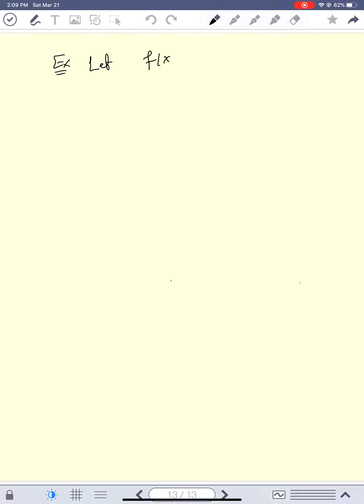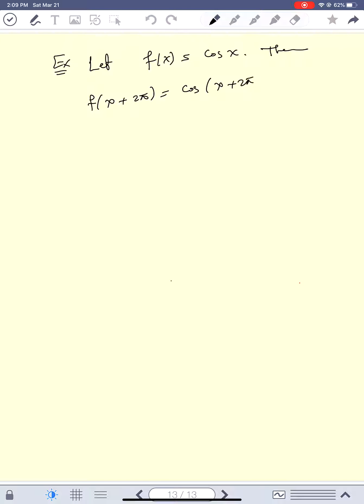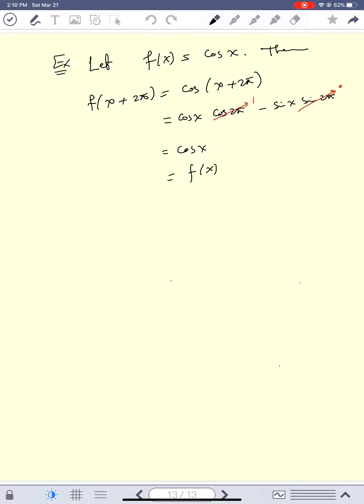Periodic functions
To start Fourier series, we must master the idea of “periodic functions”. This video introduces these functions and their most important properties.